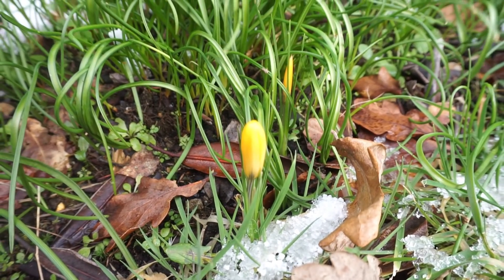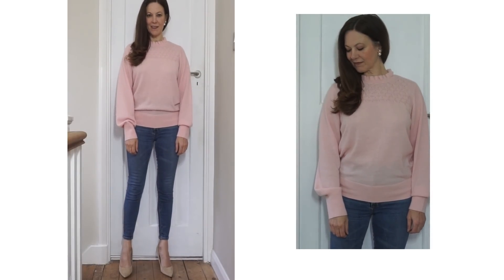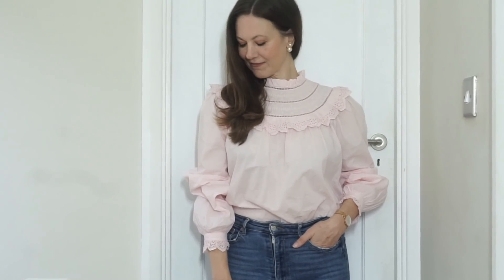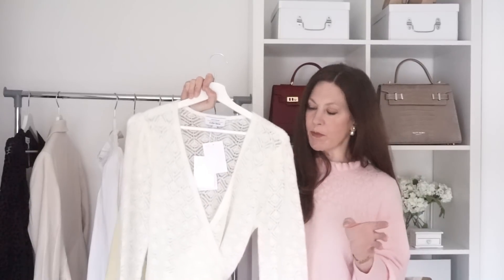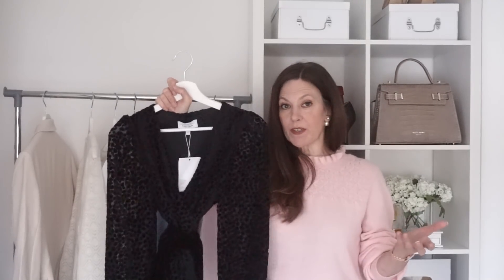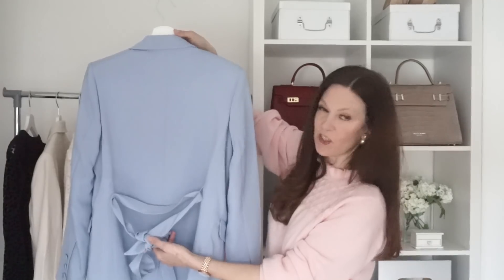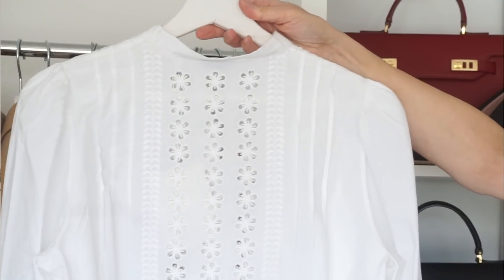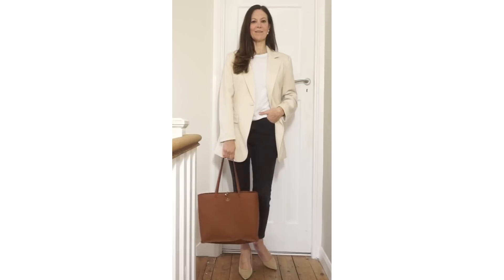My First SPRING Fashion Haul 2021 | & Other Stories Haul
Here is my first SPRING FASHION HAUL of the year, not sure if it's too soon but I'm looking forward to spring days and sunshine again.

GEMMA40HEELS -- $40 OFF heels